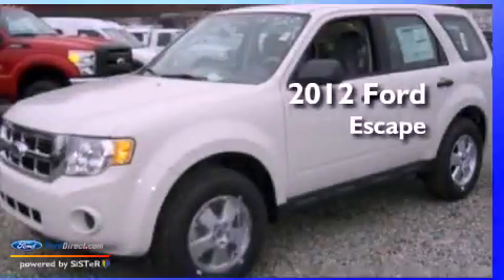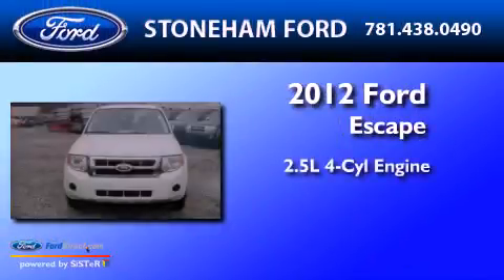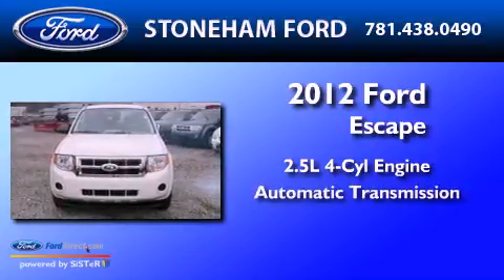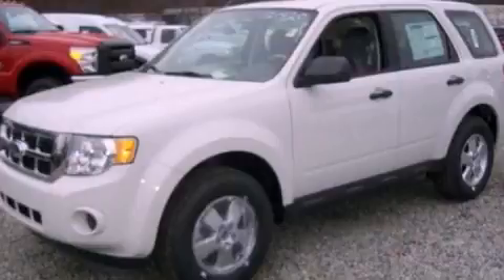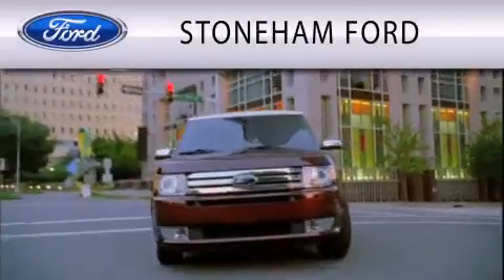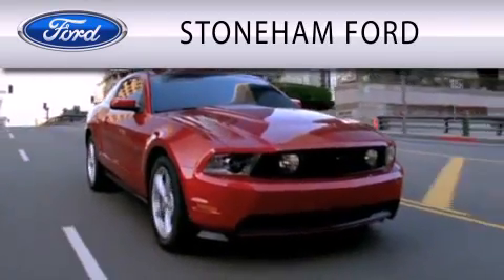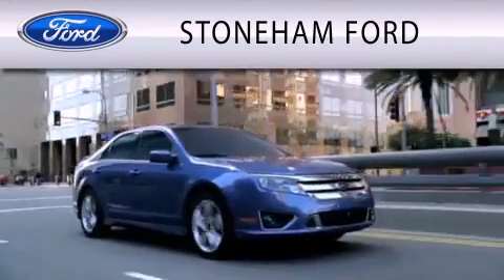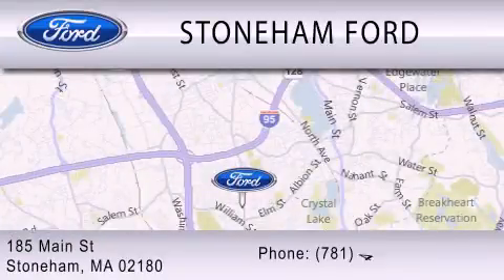2012 Ford Escape Stoneham MA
Year : 2012
 Make : Ford
 Model : Escape
 Engine : 2.5L I4 16V MPFI DOHC
 Trans . : 6-SPEED AUTOMATIC
 Exterior : OXFORD WHITE

 Stock : 12911